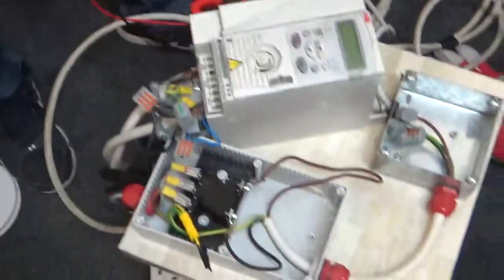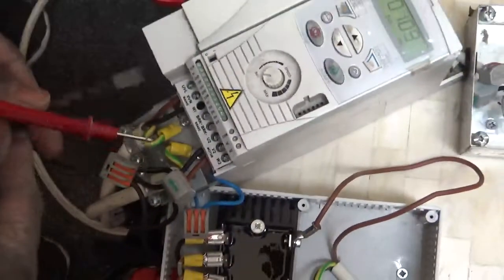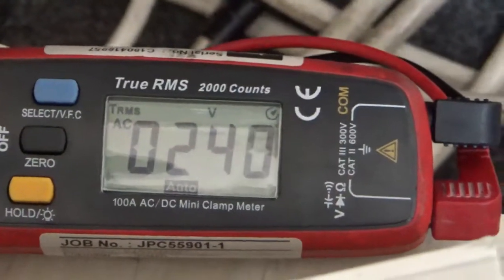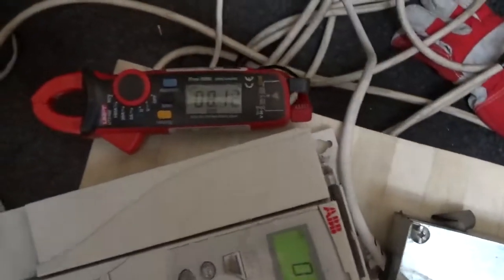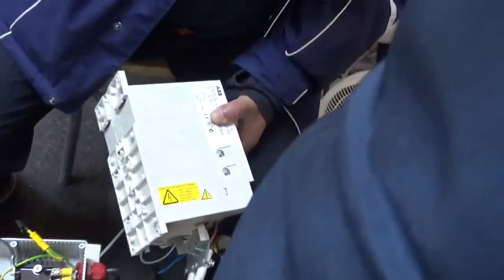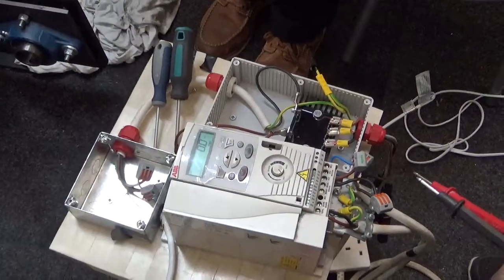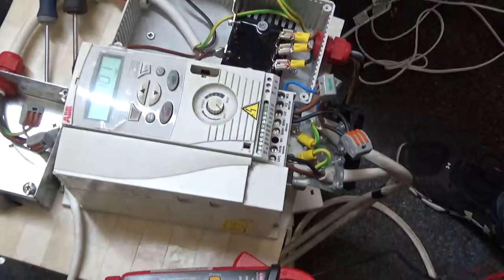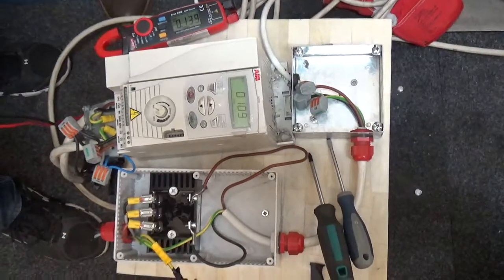Most efficient mechanical amplification possible, with evidence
14 volts moved over 400 kg of mass, potential applications are beyond imagination.
Einstein & Newton tested to the limits, judge for yourselves. More details available.